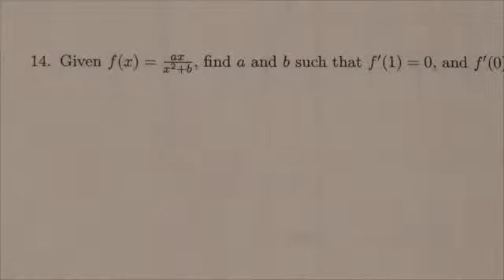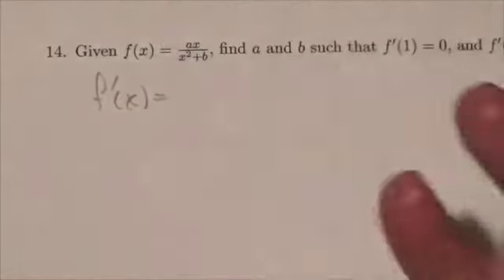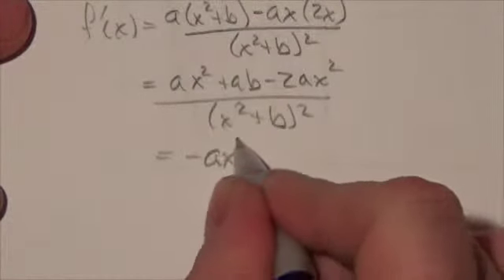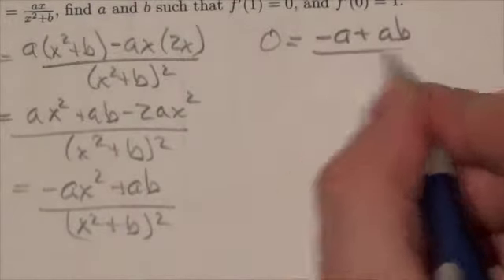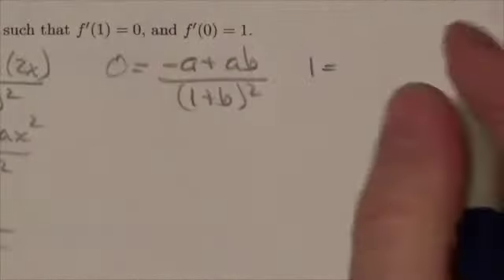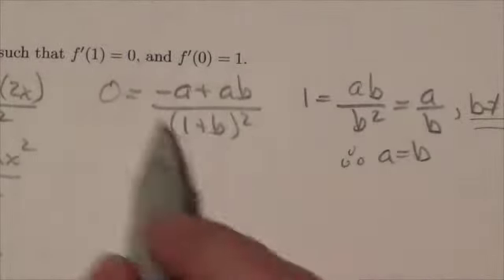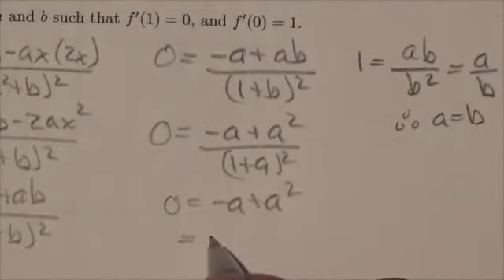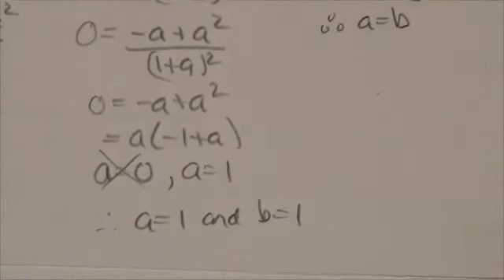Math 31 Derivatives Review #14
This is about finding two unknowns given the value of the derivative at two points.